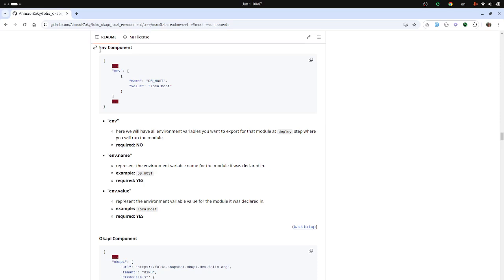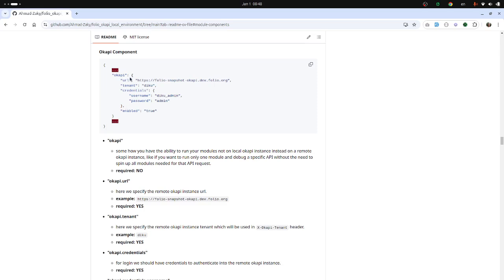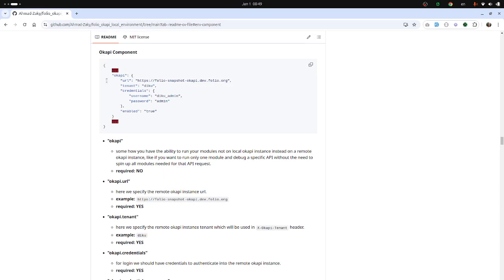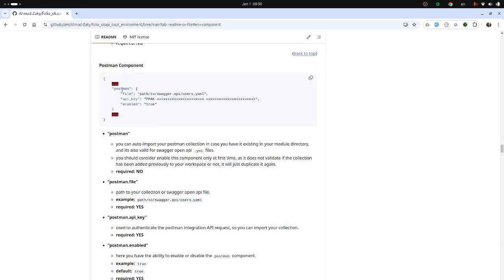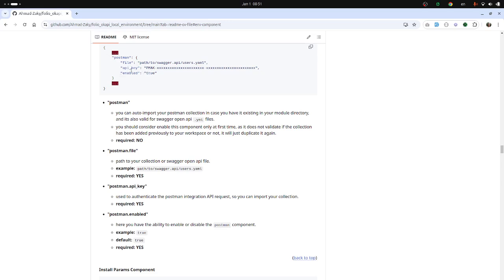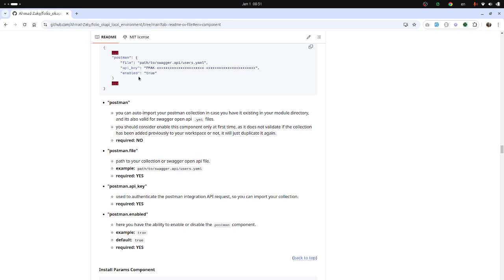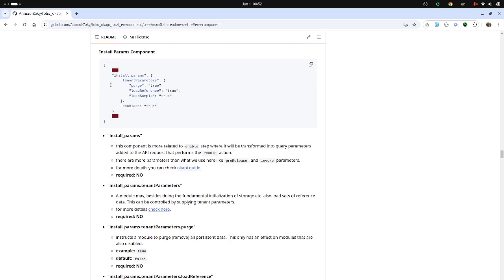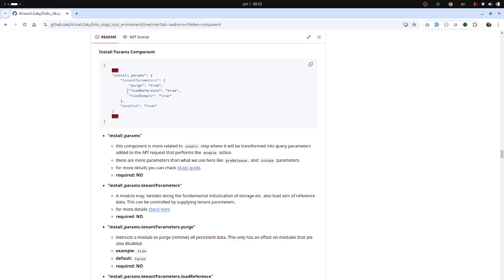09 Guide Module Components 2